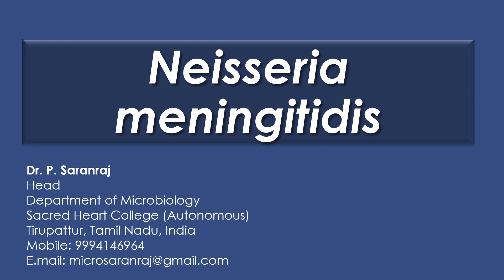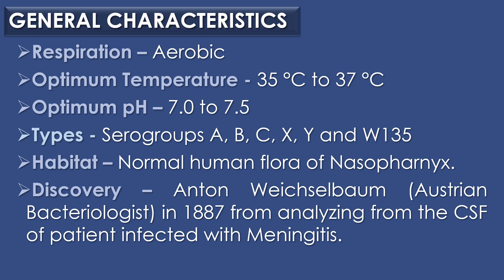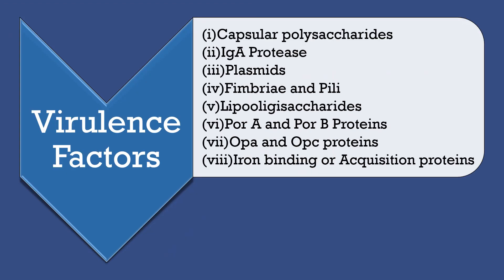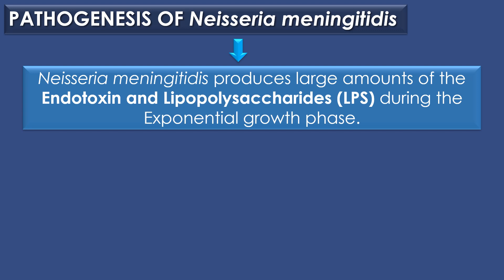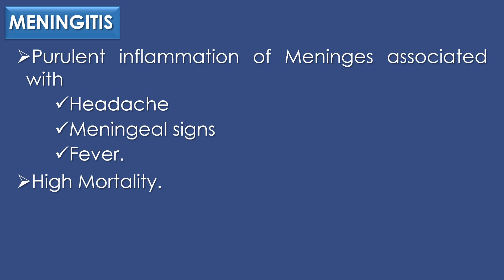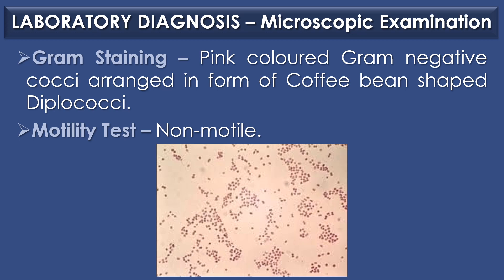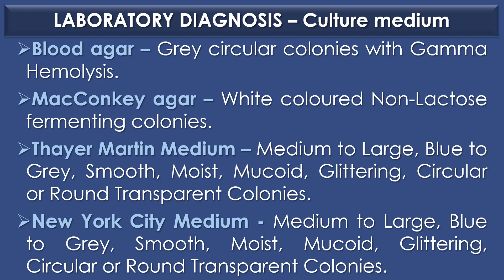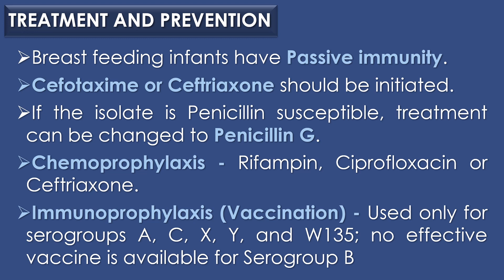Neisseria meningitidis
"Neisseria meningitidis" by Dr. P. Saranraj, Head, Department of Microbiology, Sacred Heart College (Autonomous), Tirupattur, Tamil Nadu, India